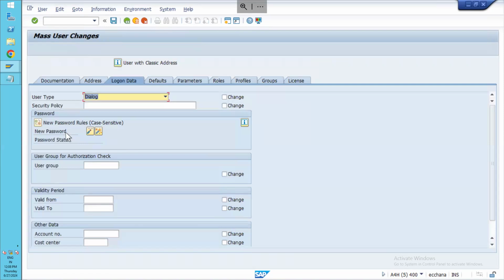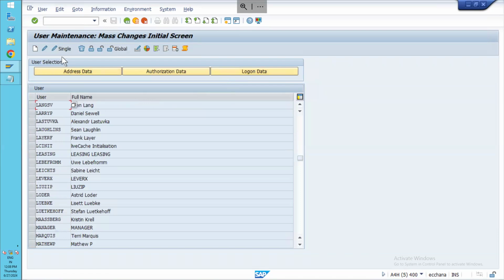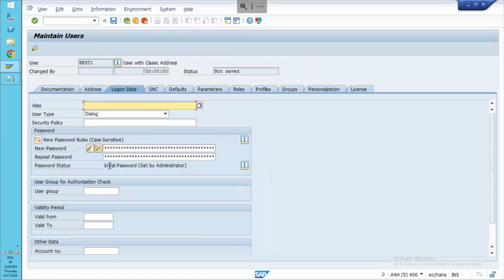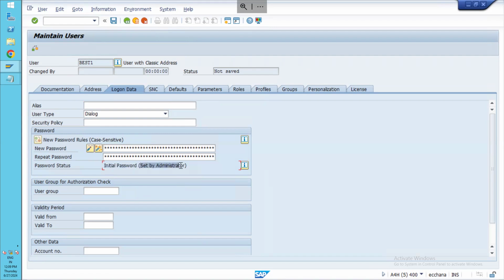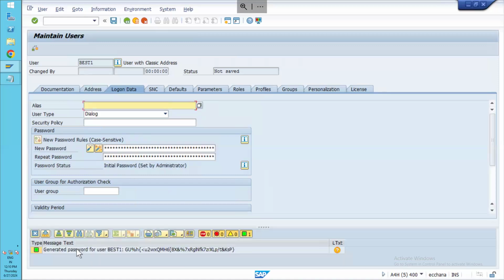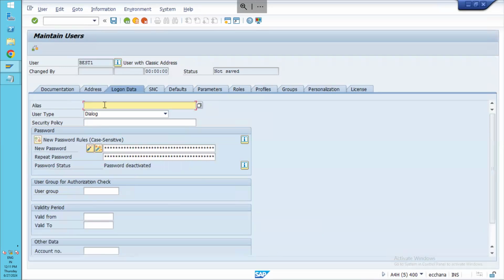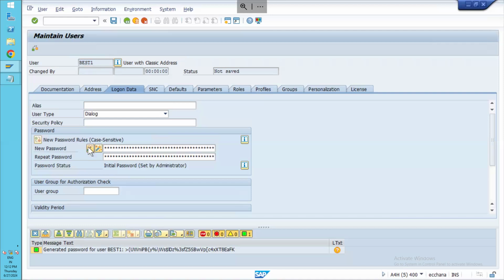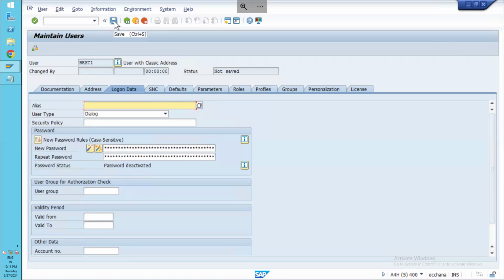SAP GRC Training | Overview of Authorization | SAP GRC S4 HANA Training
In this comprehensive guide, we explore the crucial aspects of Authorization in SAP GRC. Understand how authorization works, its importance in maintaining secure access, and the best practices for managing roles and permissions. Perfect for IT professionals and security experts, this video will enhance your understanding of secure access control in SAP GRC.

In this video, we provide an in-depth overview of authorization within SAP GRC, highlighting the processes and best practices to ensure secure access control.

Authorization in SAP GRC determines what authenticated users are allowed to do within the system. It involves setting permissions and access levels to ensure users can only perform actions relevant to their roles, protecting sensitive data and maintaining system integrity.

Importance of Authorization in SAP GRC:
Authorization is vital for maintaining secure access control, ensuring that only authorized individuals can access and perform specific tasks within the system. Proper authorization helps prevent unauthorized actions, protects sensitive information, and ensures compliance with regulations.

Components of Authorization:
Authorization in SAP GRC consists of various components that work together to manage access control:

Roles: Defined sets of permissions assigned to users based on their job functions.
Profiles: Collections of roles and permissions that can be assigned to users or groups.
Authorizations: Specific permissions granted to roles, defining what actions can be performed.